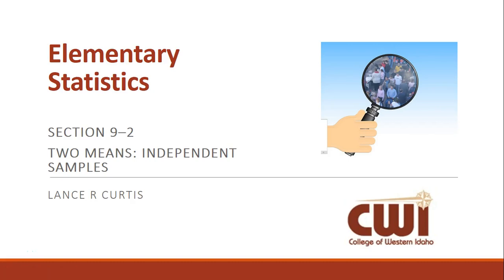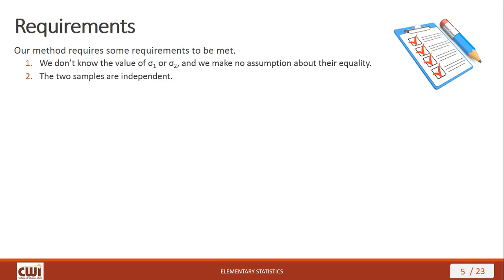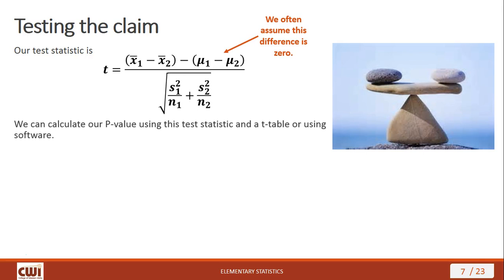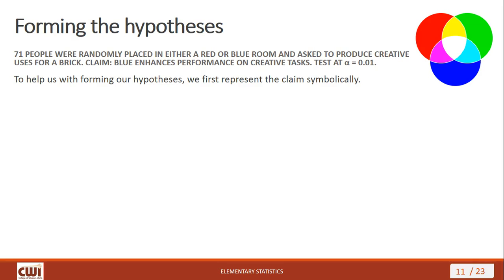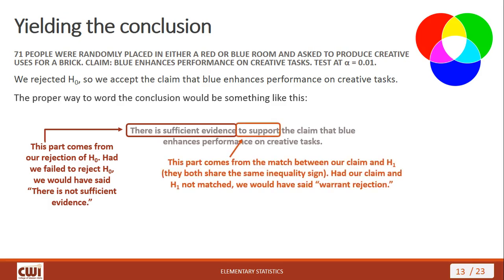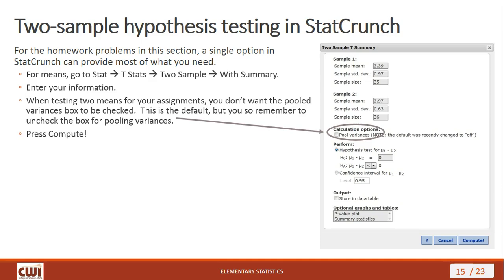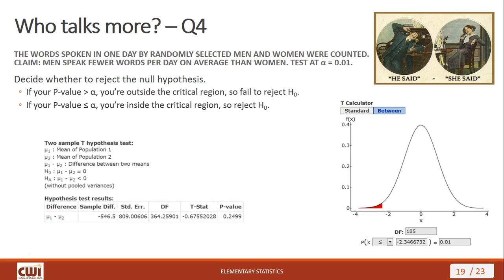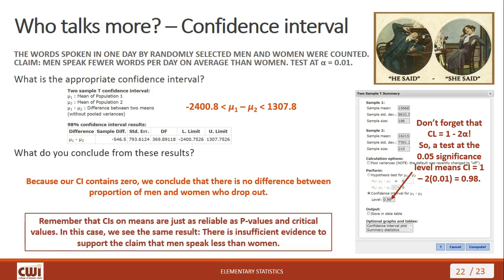MATH 153 Lecture 9-2